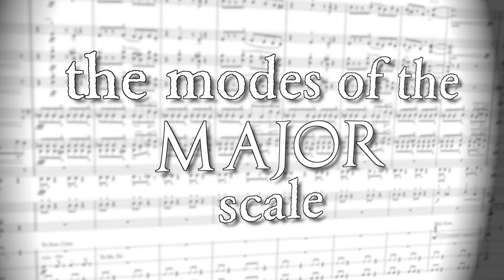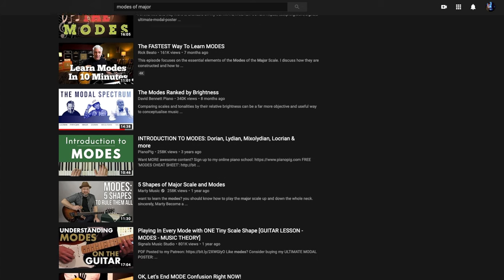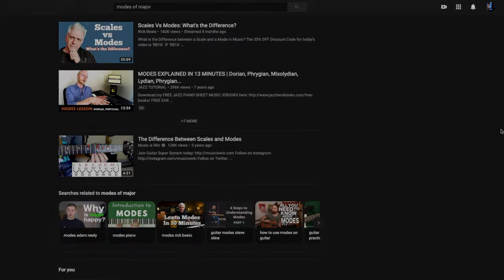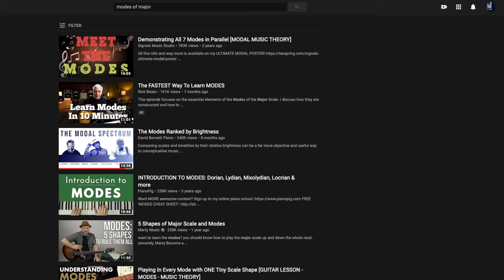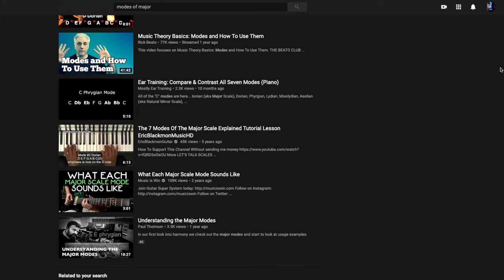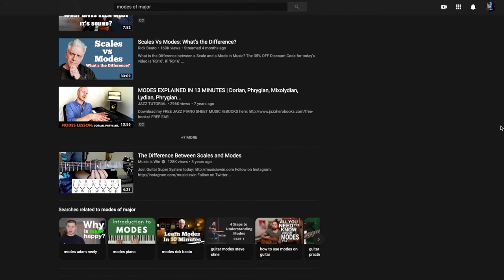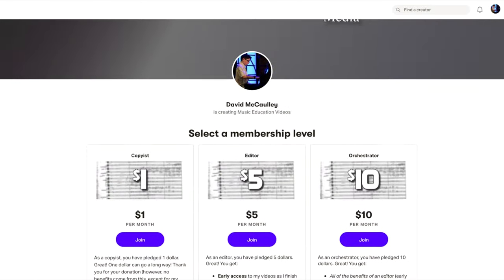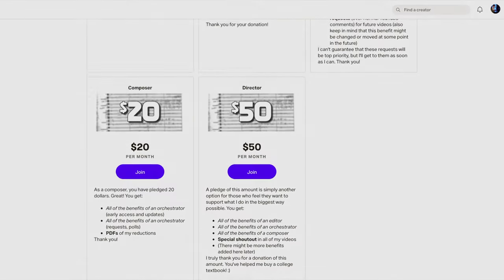Scale Spotlight: The Modes of Major | Composer Toolbox: Episode 14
The modes of the major scale are quite possibly some of the most essential and ubiquitous modes both in popular culture and in film scoring. This video simply aims to introduce the scales with several film scoring examples while letting YOU decided what you think they sound like and what uses you think they could have. If you want more in-depth videos here are some (from Rick  Beato):